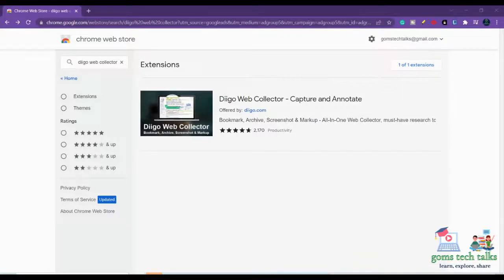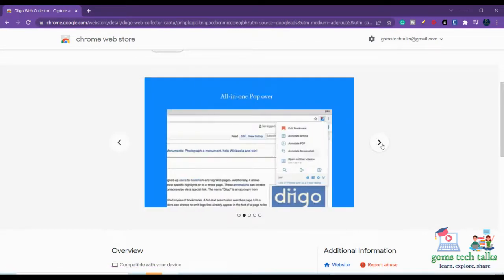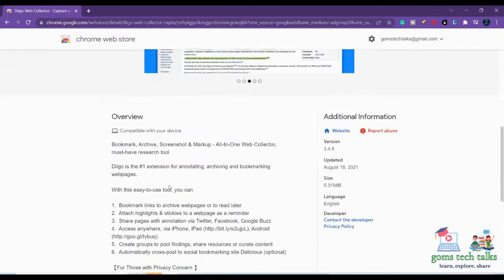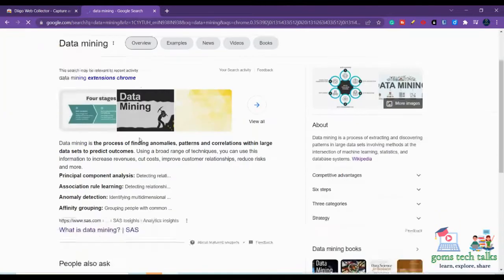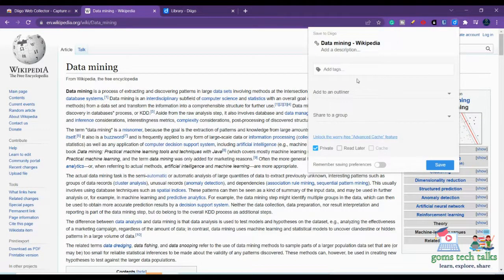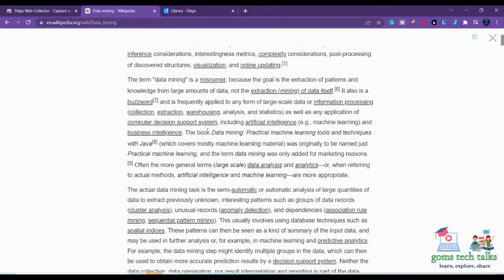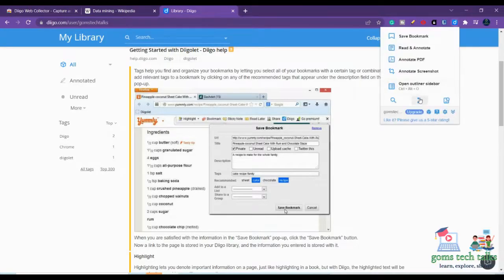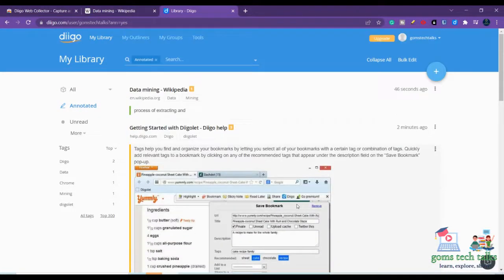Diigo Extension for Google Chrome - Bookmark, Archive, Highlight & Sticky-Note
Diigo Web Collector Chrome Extension Annotate and Markup The Web